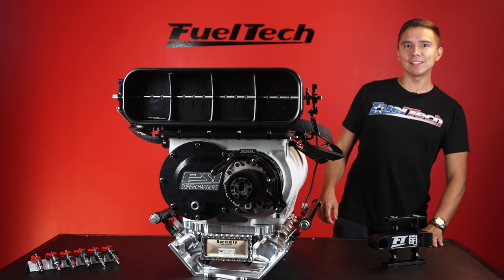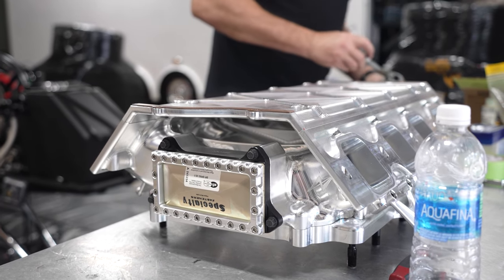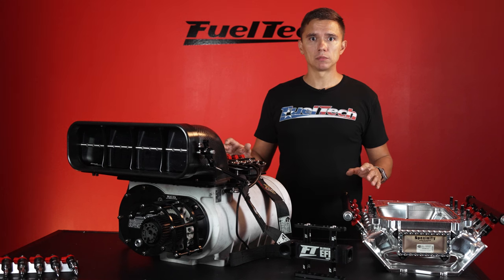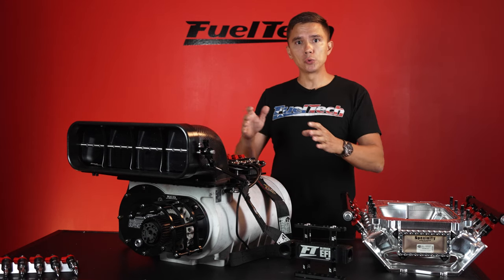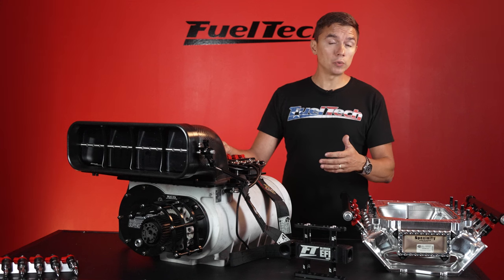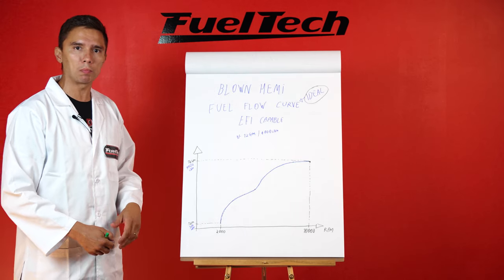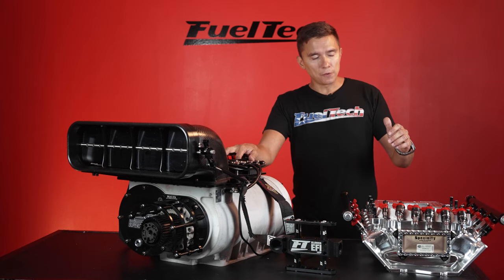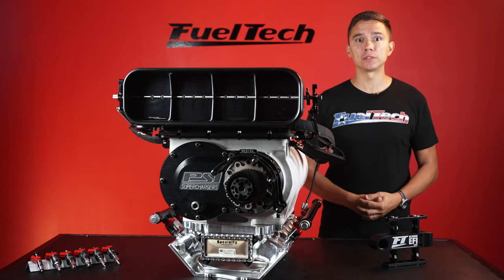EFI on SCREW BLOWER and ROOTS | Tech Tuesday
In today's Tech Tuesday, we are joined with Luis de Leon as he goes over everything you need to know about EFI on Blown and Root Applications. From how it works to all of the features that EFI brings to the Screw and Roots platforms!

Do you have a tech question that you want answered in video format? Drop it in the comments below what you are wanting to see a deep dive on and maybe it will be featured in the next Tech Tuesday!

Chapters:
0:00 Introduction
0:51 Blower Breakdown
2:28 Intake Manifold
4:36 Burst Panel
5:06 Blower EFI Manifold
6:30 Blower Output/Exhaust
7:18 Blower Burst Panel
7:35 TPS
8:15 Blower Restraint Straps
8:40 EFI vs Mechanical Fueling
12:41 Blower Fuel Assembly with EFI
15:53 Customizable Fueling
19:14 Explained: EFI vs Mechanical Fuel Flow
19:36 Blower Power Curve Graph
21:05 EFI Blower Fuel Flow Graph
22:46 Mechanical Injection Fuel Flow Graph
23:30 How Lean Outs Work
28:00 Injector Options
29:58 Tuning Features that EFI Unlocks
32:28 Outro